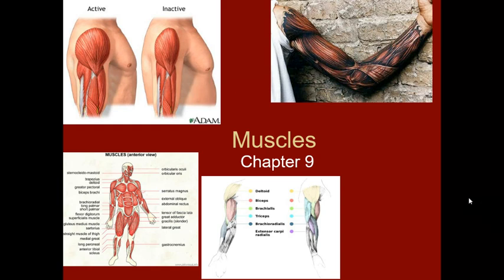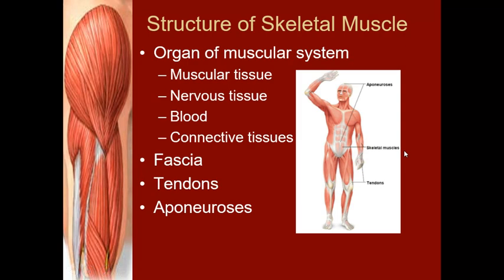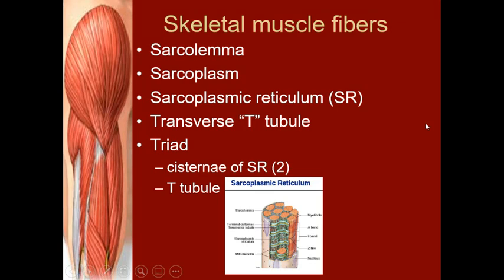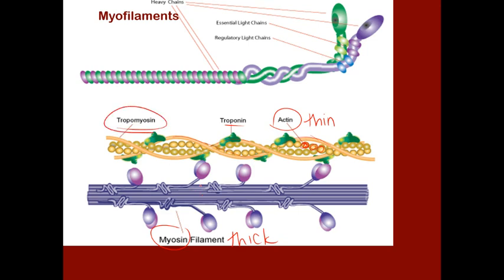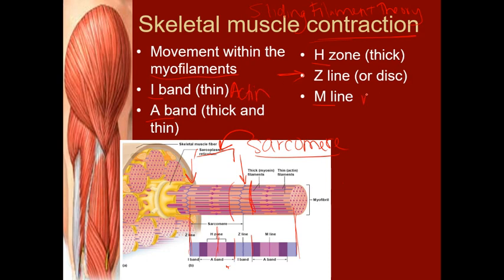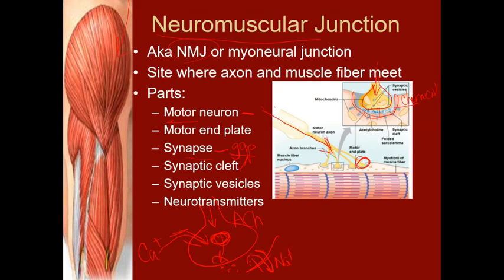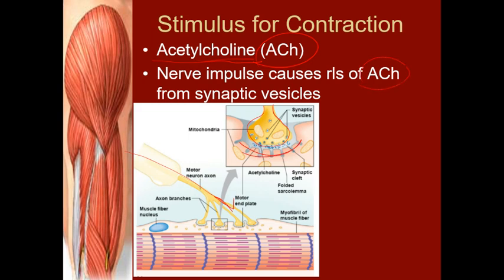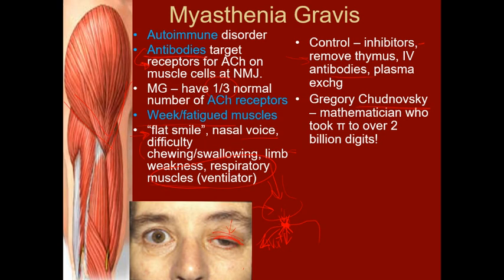9 Muscles Pt 1